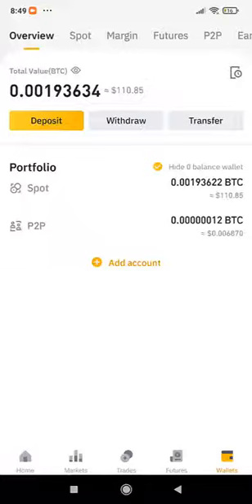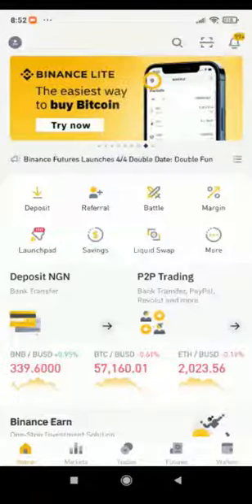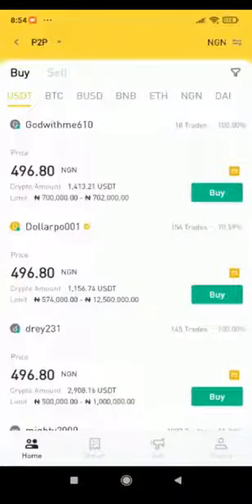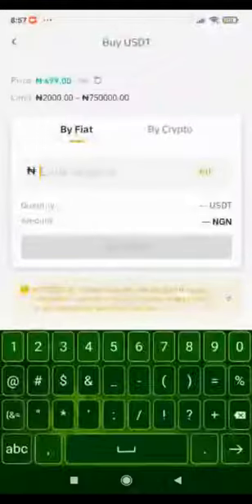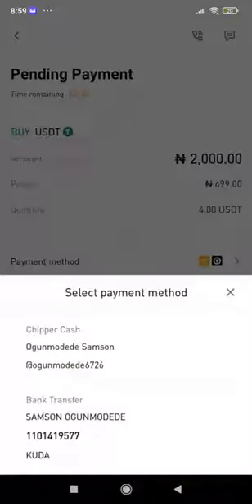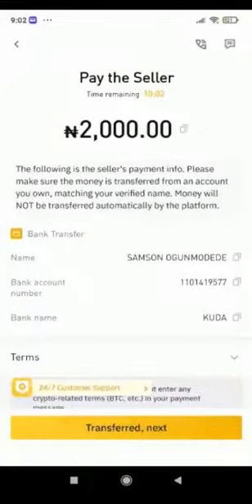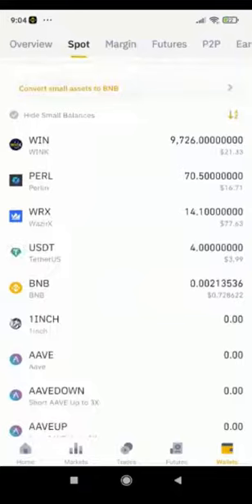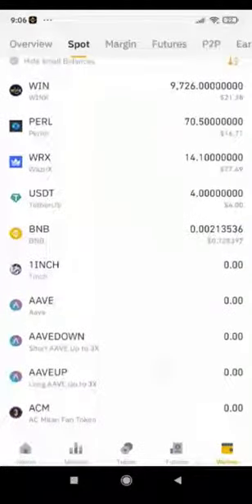How To Use P2P To Fund Your Binance To Buy Any Kind Of Currency - Binance Issue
DO you have a headache about how to fund your Binance account?
Are you in a location that you can not use your normal ATM card to buy the cryptocurrency you want?

In this video, you will see how to use P2P to alleviate your headache and get this done in under 2 minutes with no issue of being scammed.